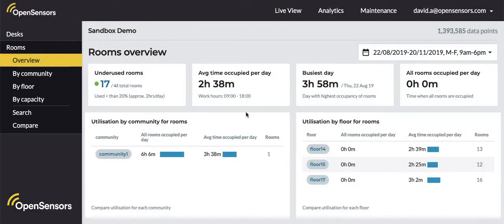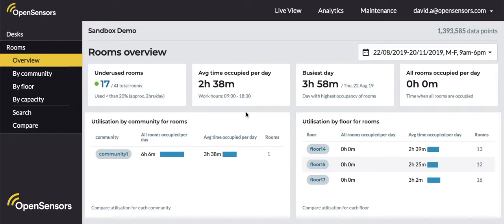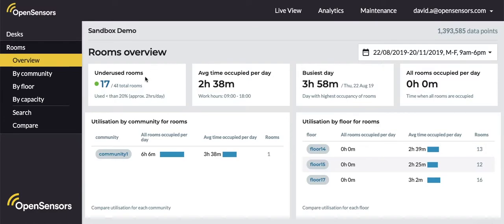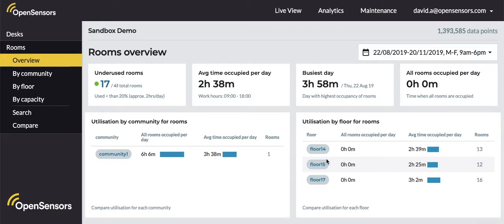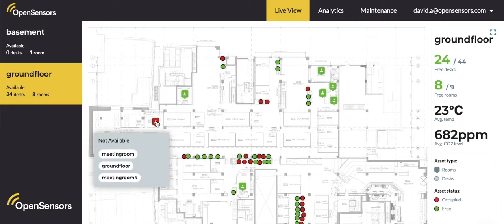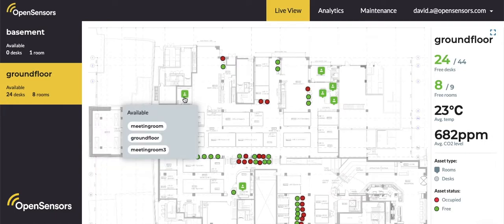How to understand meeting room utilisation vs. real time occupancy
Here's a short tutorial on how to understand meeting room utilisation vs. real time occupancy